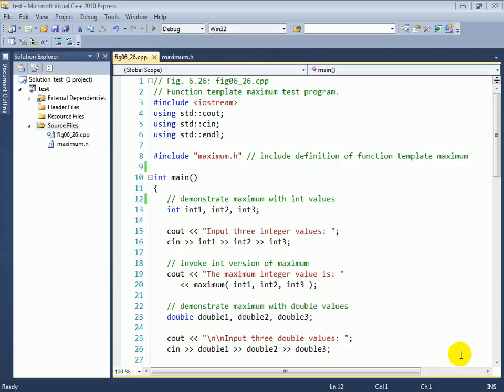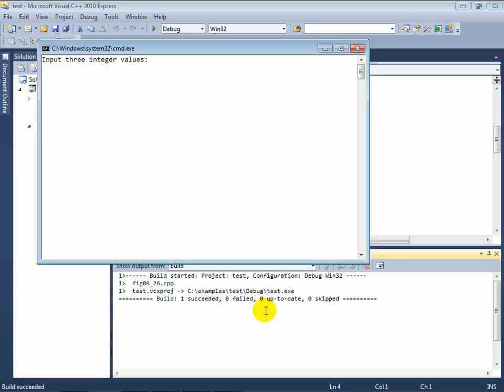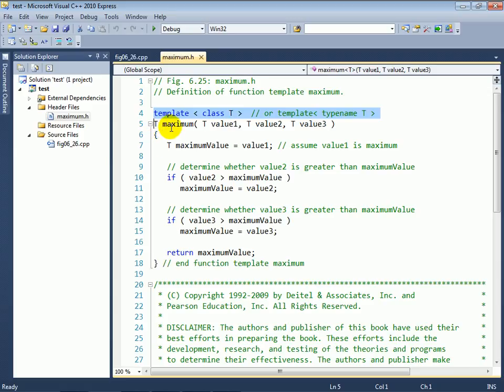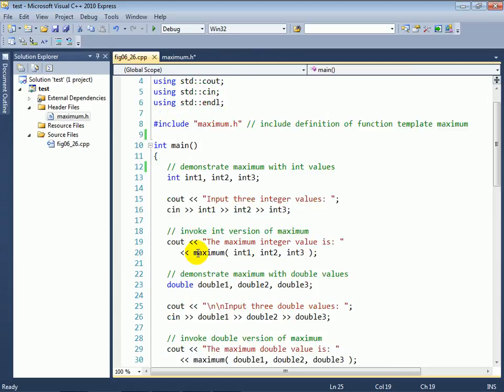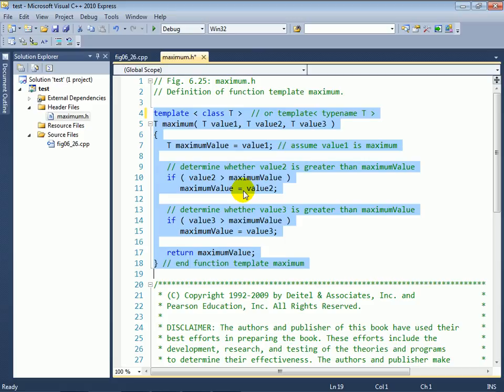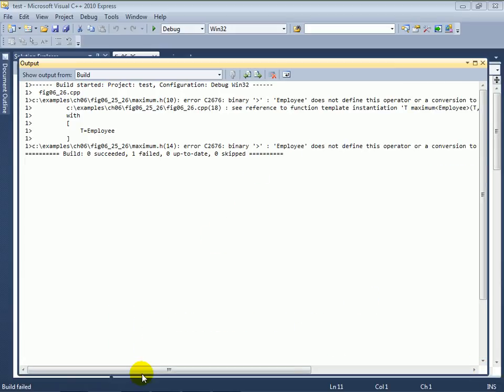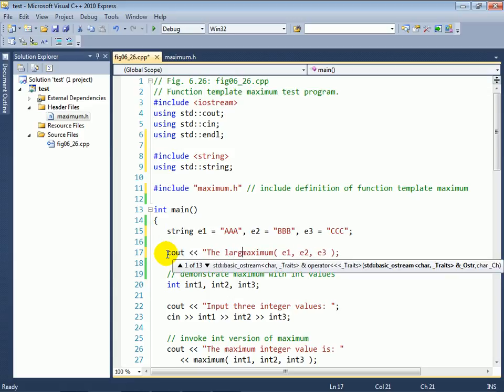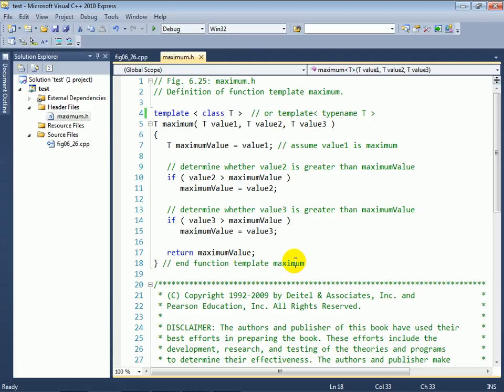Lesson5 fig06 25 26